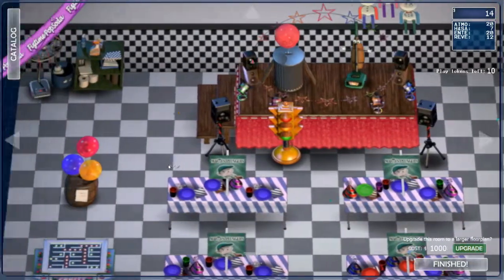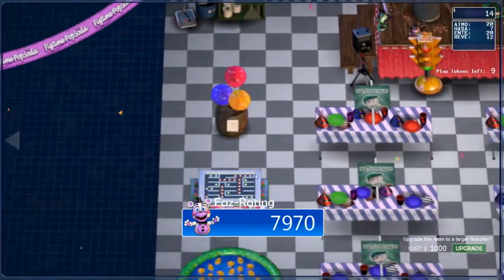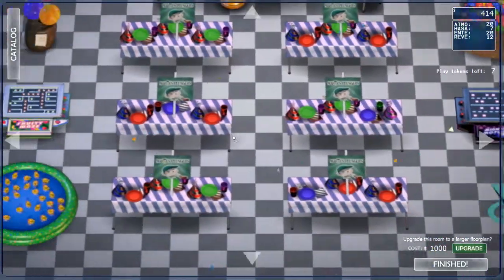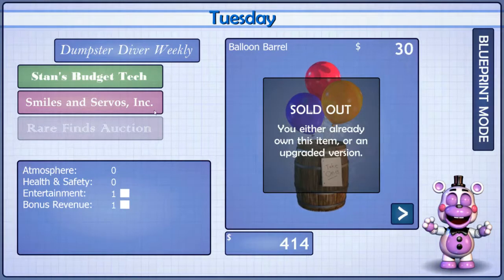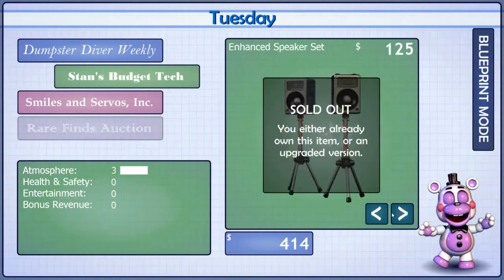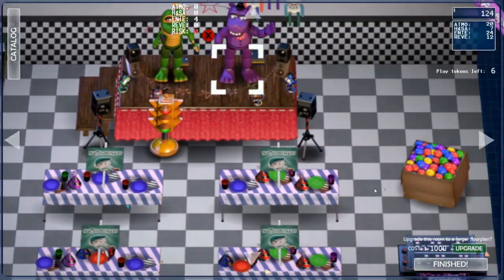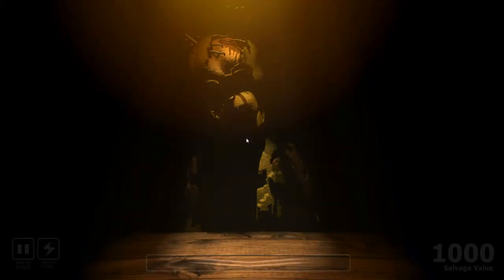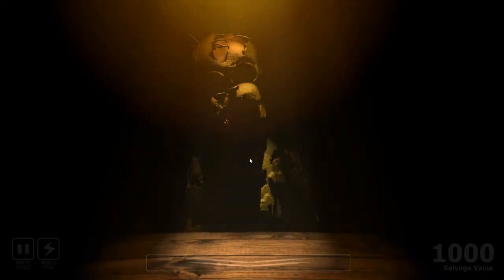Freddy Fazbears Pizzaria Simulator ep.2 We salvaged Springtrap GULP!